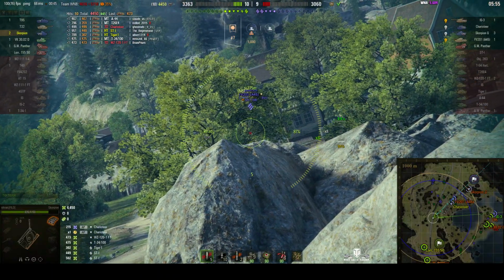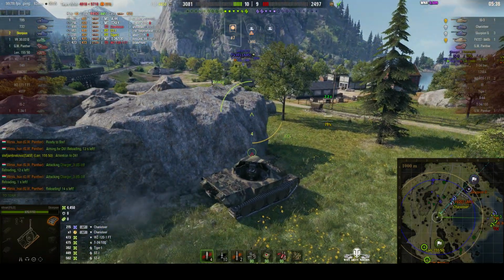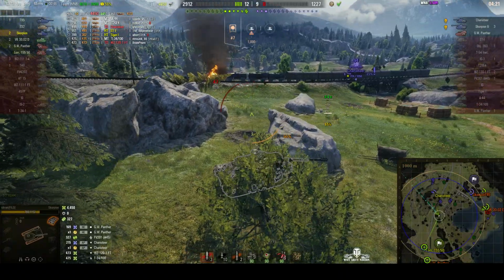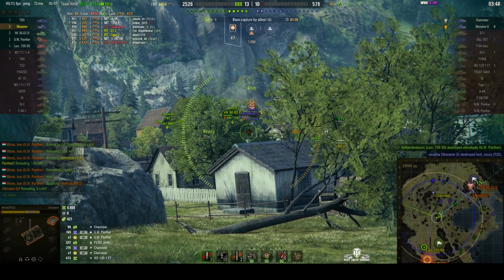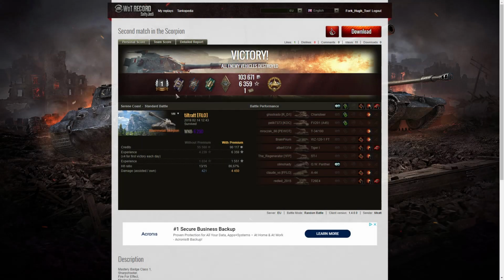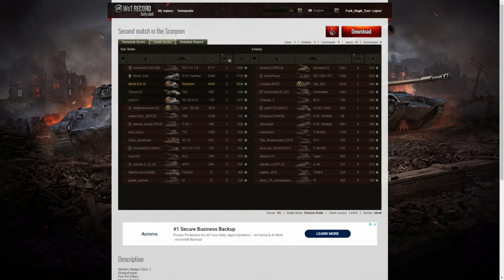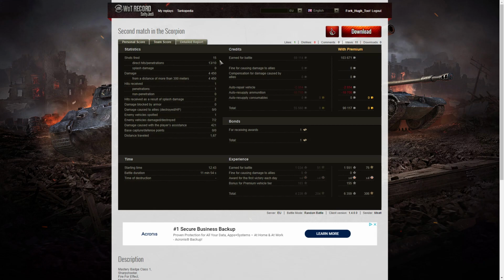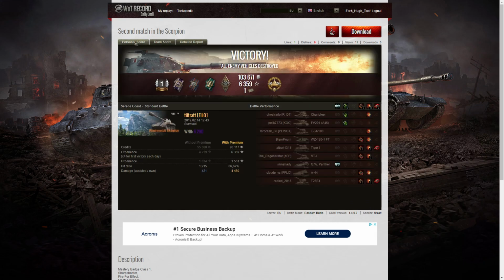Rheinmetall Skorpion - High Calibre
This replay is from 14 February 2019 on Serene Coast. The player, tiltratt in the Rheinmetall Skorpion was awarded a High Calibre.